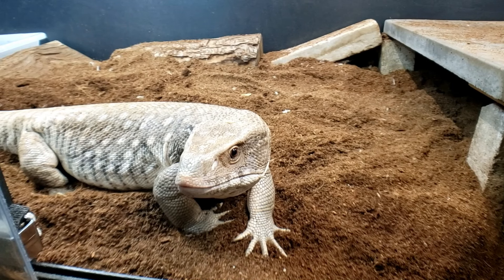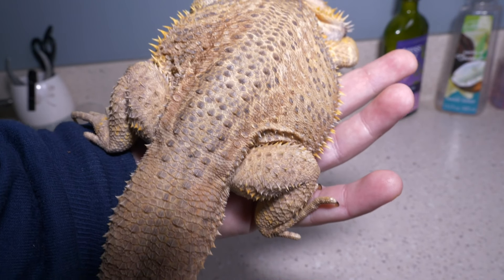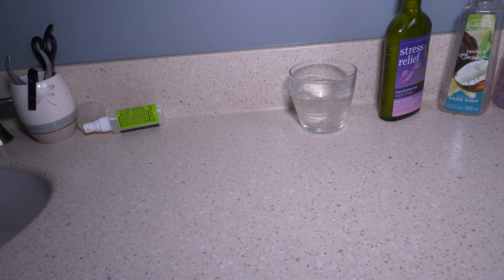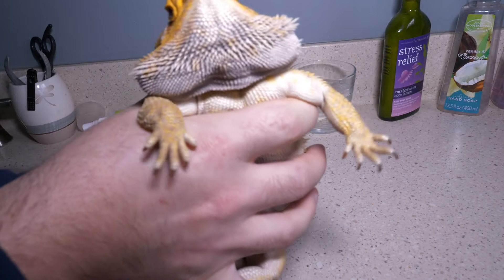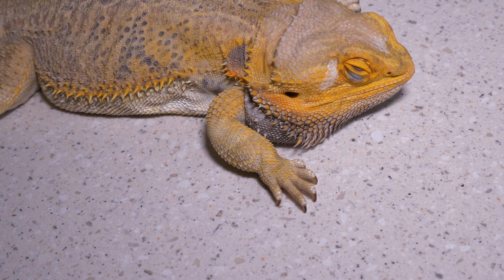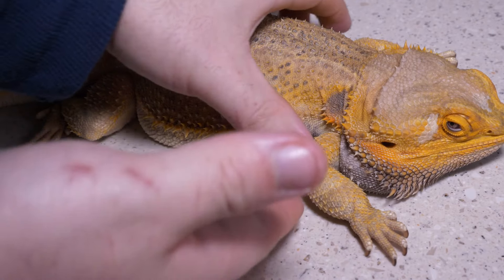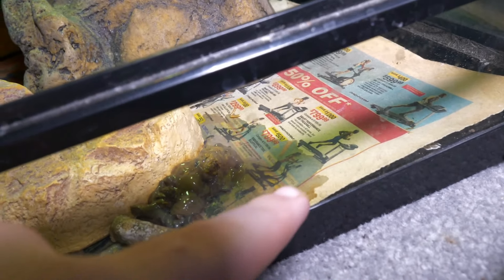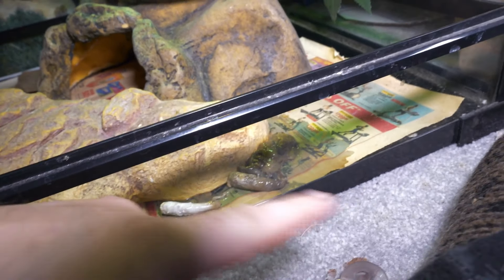EMERGENCY GIANT SPERM PLUG REMOVAL BEARDED DRAGON | THE POOP TOLD US ALL | SAVE MONGO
Products I Use:
TIMERS:
Digital Timer 2 pack Battery Backup
UVB LIGHTING:

Heat Emitters:
8.5in Wide Dome
5.5in Focus Dome
Mini Emitters:

Supplements And Emergency Care:
120pcs 1ML Syringe